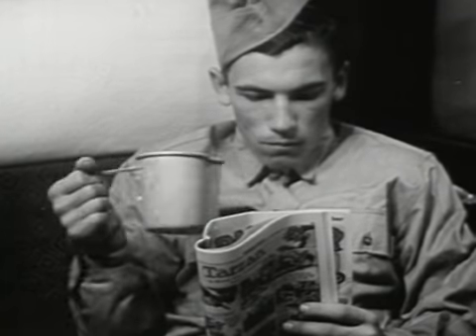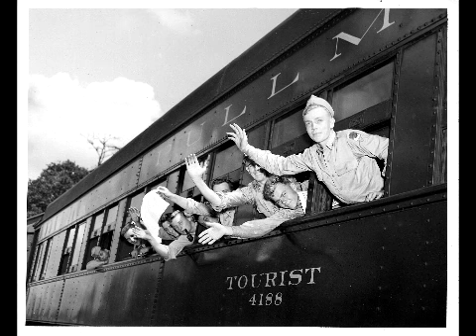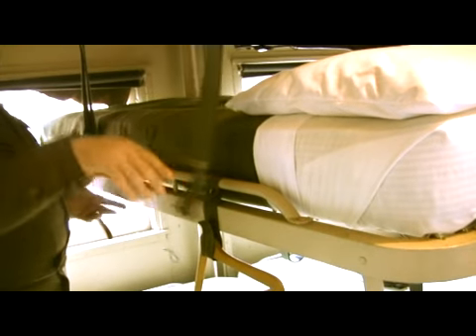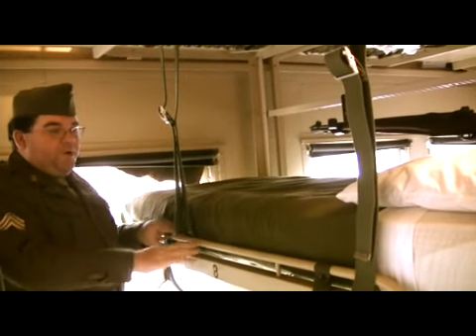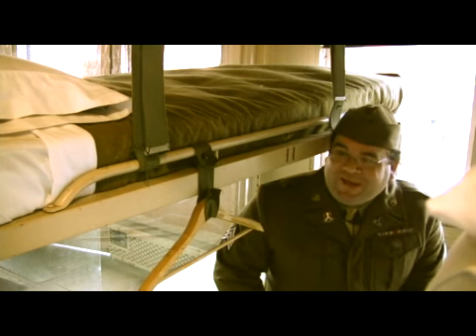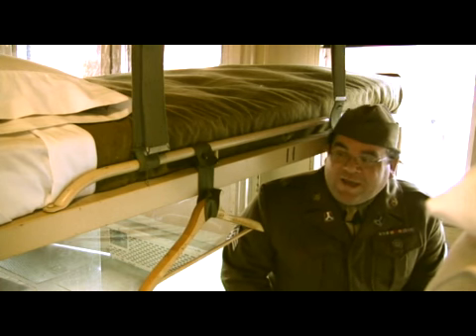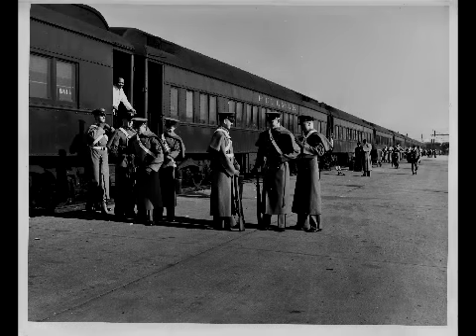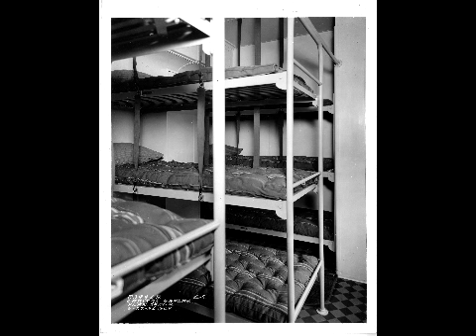B&O Railroad Museum TV Network: Pullman Troop Sleeper (November 2009)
We present the November Episode of the B&O Railroad Museum TV Network hosted by Michael Gross. This segment, celebrating Veteran's Day, is about the B&O's Pullman Troop Sleeper.